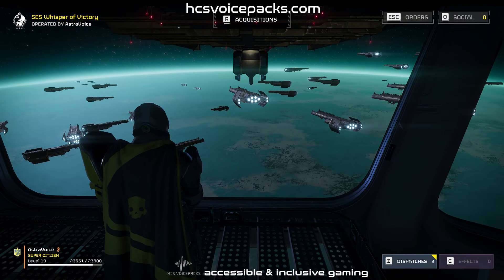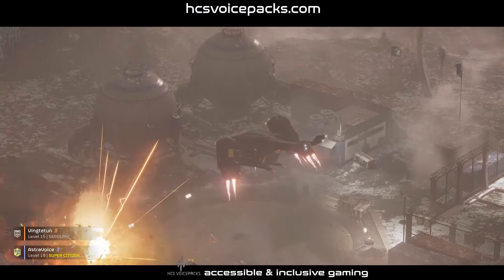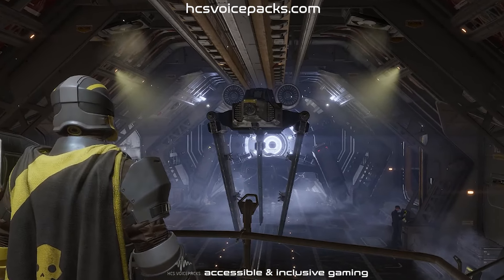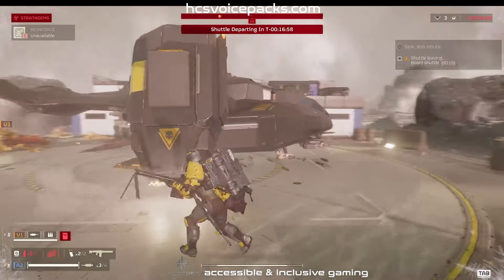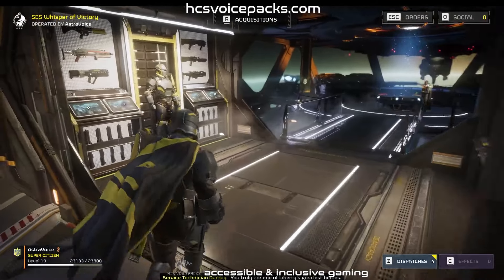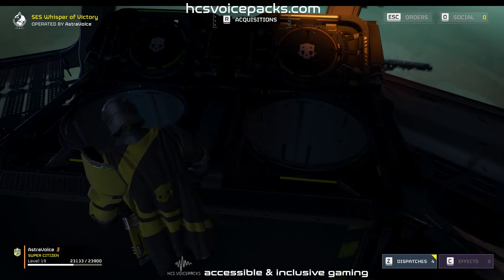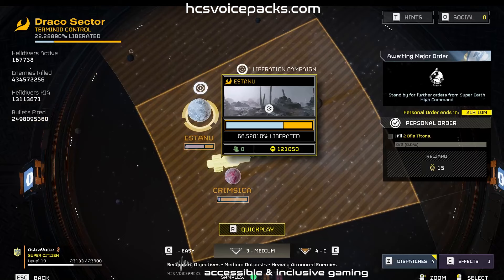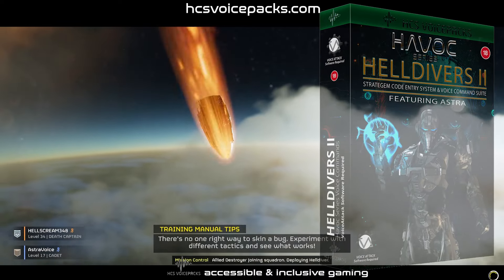Helldivers 2 - Voice Commands - Tour of the Super Destroyer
Ask Astra to show you around the Super Destroyer - Awesome new content.
Features:
• Helldivers 2 FULL Stratagem Commands
• Automatic Helldivers 2 keybind reader – Detects your bind changes.
• Customisable Stratagem code entry speed
• Voice Trigger Editor to create your own voice commands for starting Stratagems
• Combat-ready commands for Helldivers 2 ("Reloading", "Use a Quickstim" and tons more).

 Each 'STRATEGEM' sequence can be inputted by using your voice.  No, it is NOT faster than pressing keys, but if you're dyslexic, like I am, you'll totally love this.  Or, if you're not... You'll totally love this!  Hundreds of responses, a huge amount of work, and a great voice response system with a ton of very nice phrases from Astra, our beloved simulated Ai.

Software REQUIRED
VoiceAttack